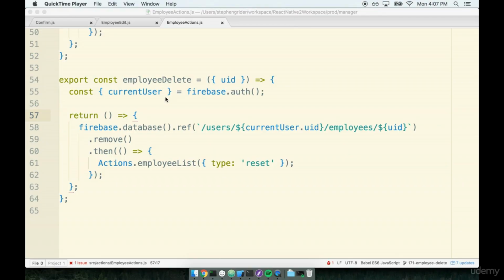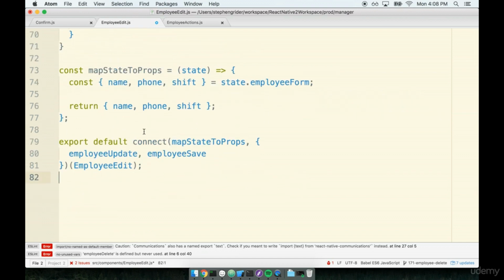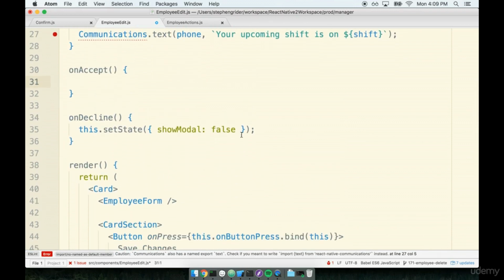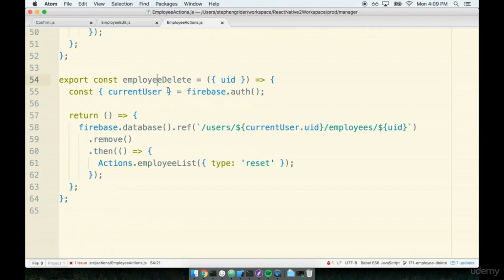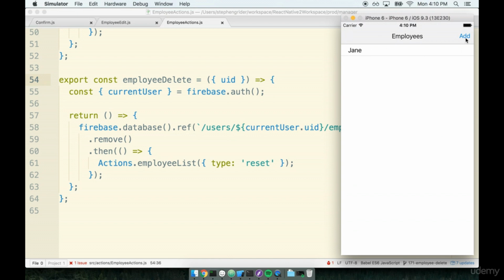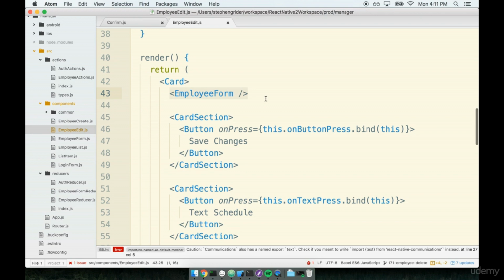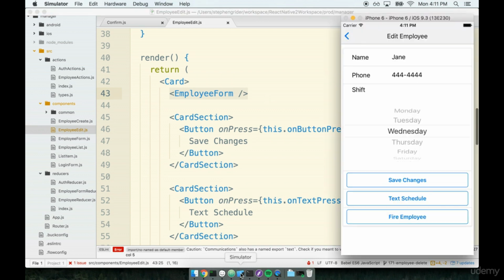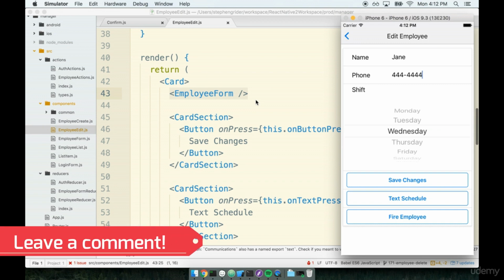156 - Wiring up Employee Delete in React Native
Wiring up Employee Delete